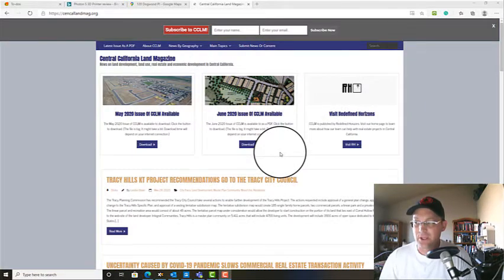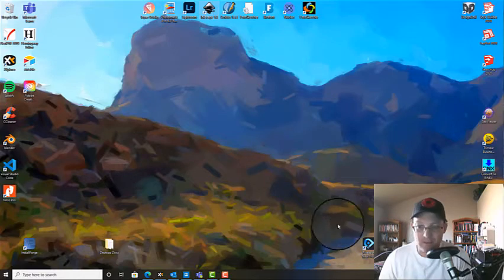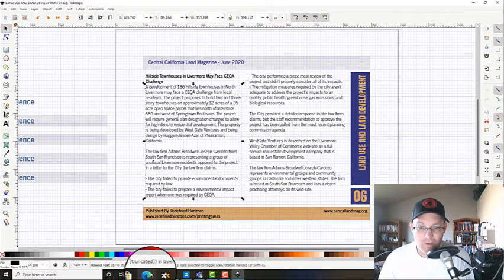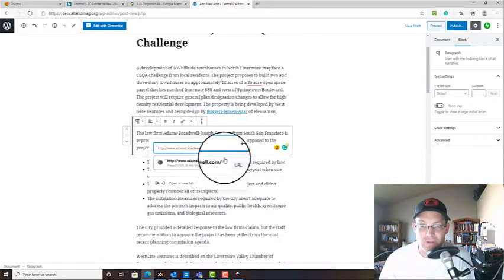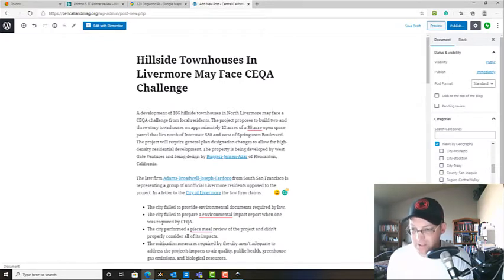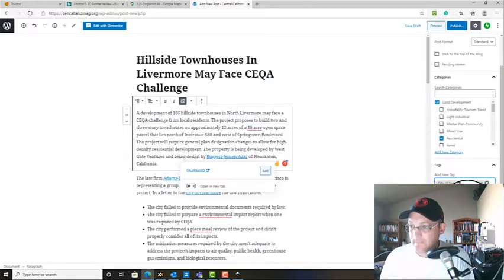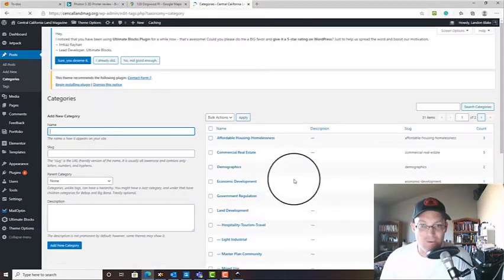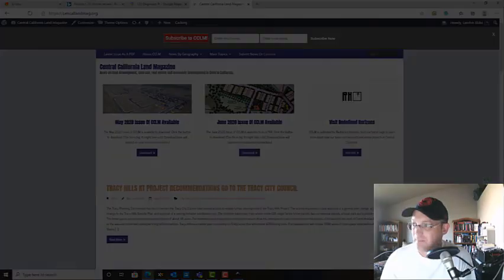Posting Simple Content To A Wordpress Web-Site